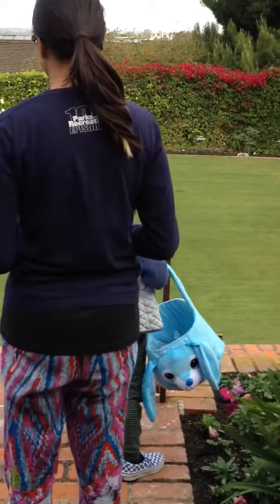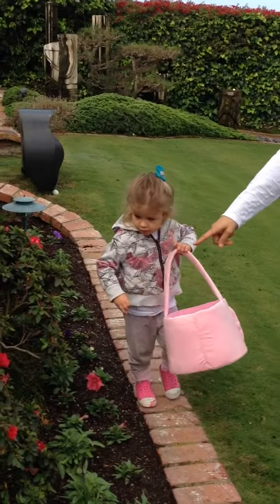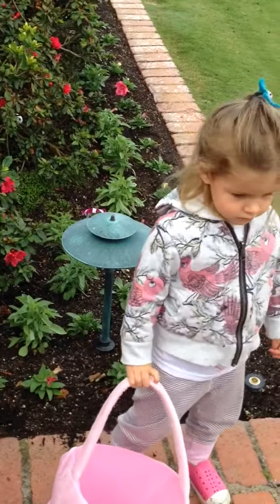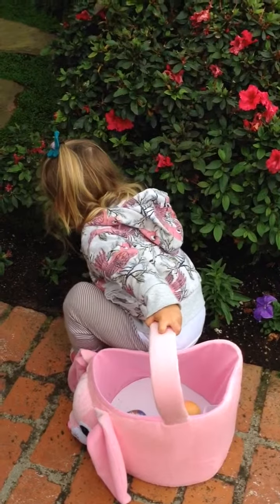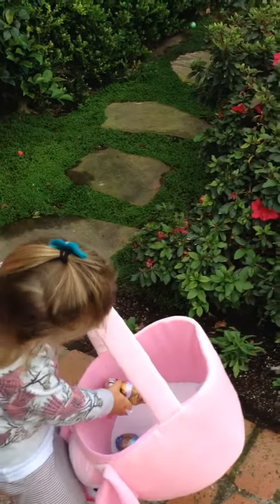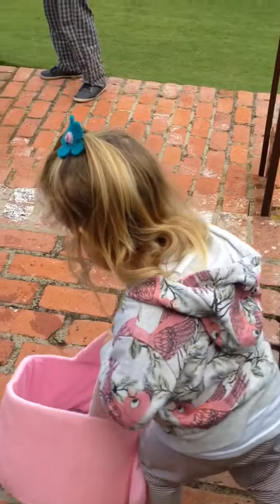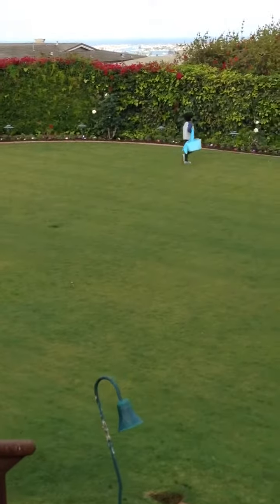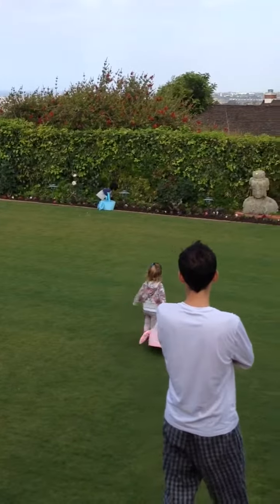Easter egg hunt 2015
See subject